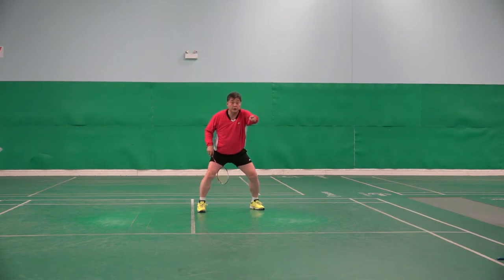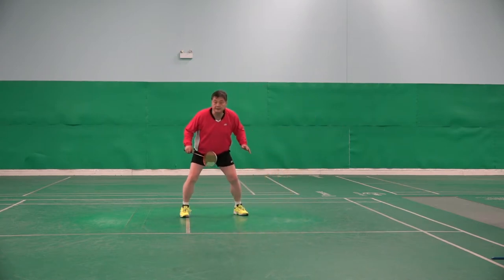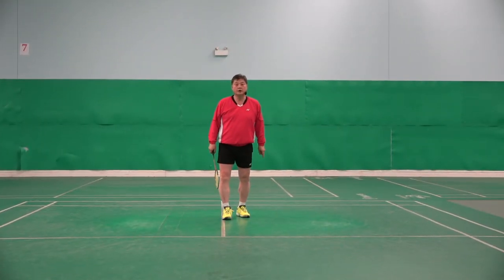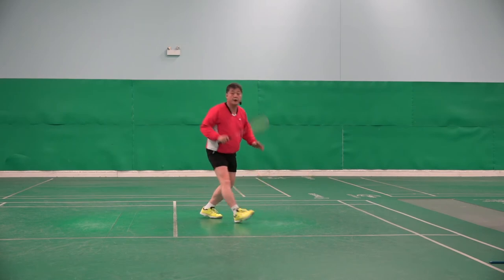Badminton Footwork-Backhand Net Step The Type 3, 4 And 5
In this video, you will learn how to do the footwork to the backhand net. There are different types and you will see the three of them
"Beginners", "Improvers", "Intermediate", "Advanced" “pro”